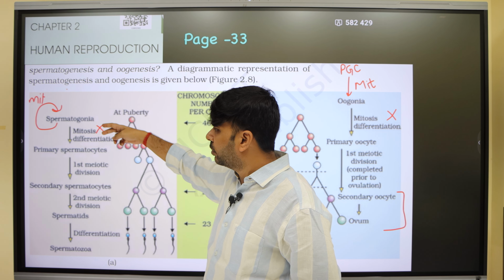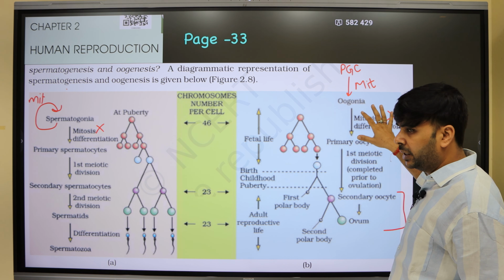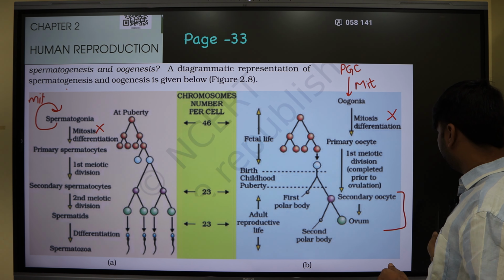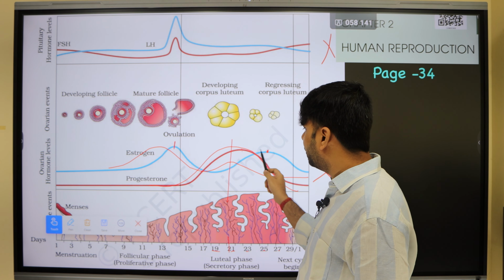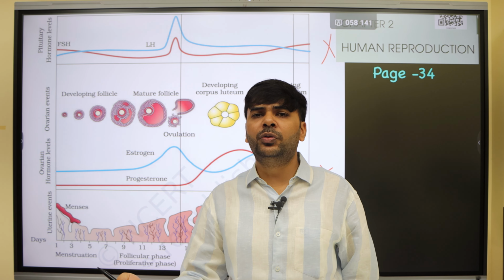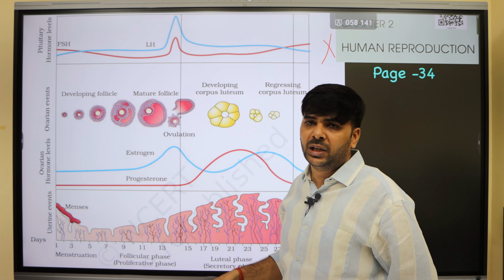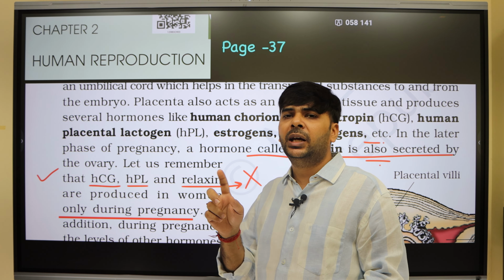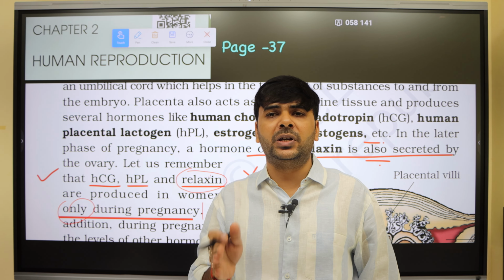NCERT ERRORS! BIOLOGY 12th part 3 @NCERTOFFICIAL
We respect the work of educators and institutions and appreciate their role in shaping learning.